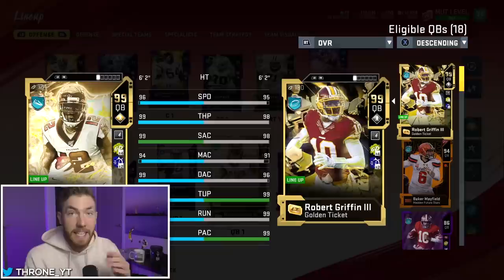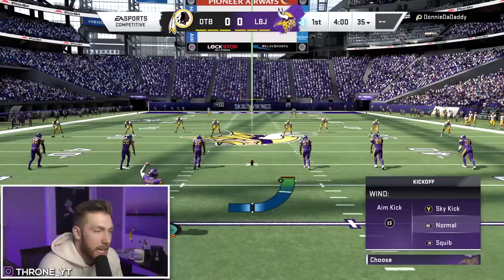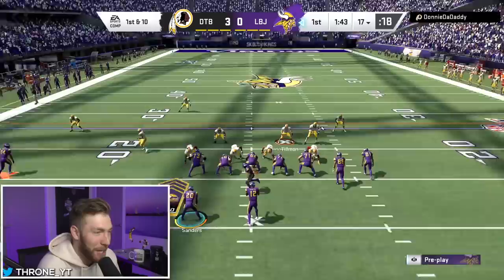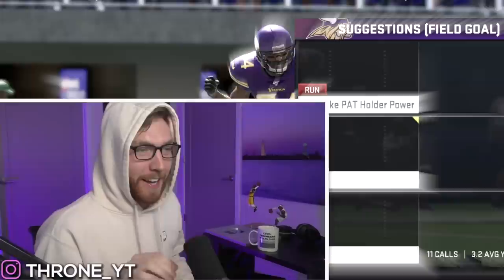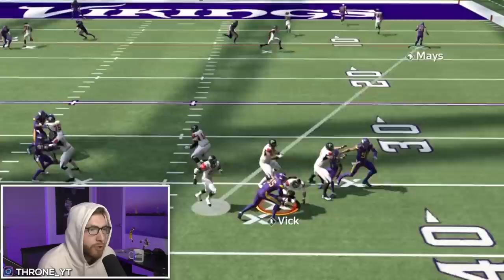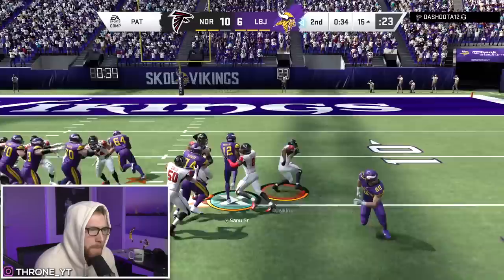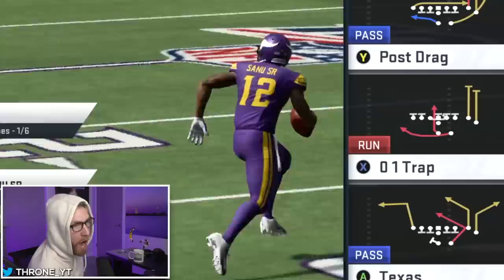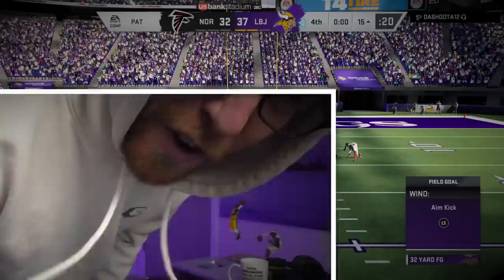I threw THIS pass for the WIN (NOT CLICKBAIT) -- GT Mohamed Sanu... Madden 20 Ultimate Team Gameplay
Today I threw a hail mary for the win with Golden Ticket Mohamed Sanu!